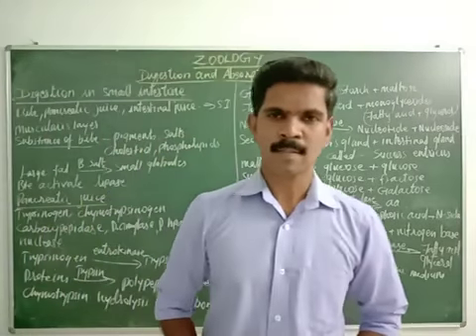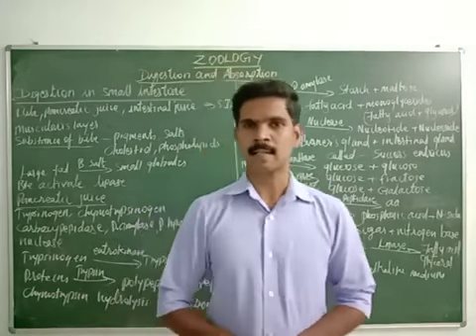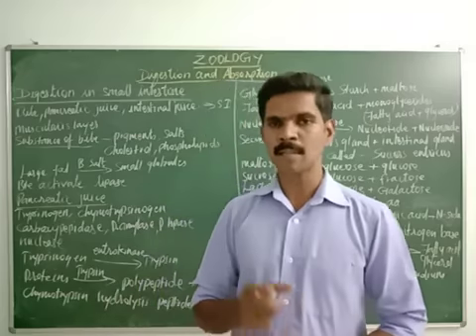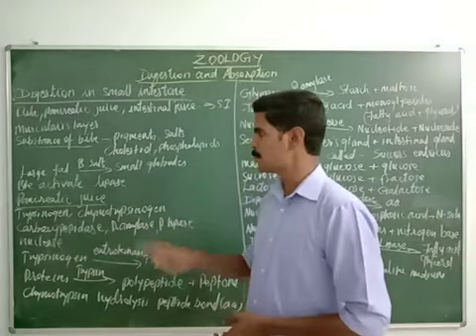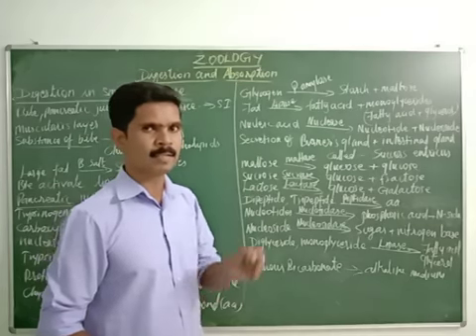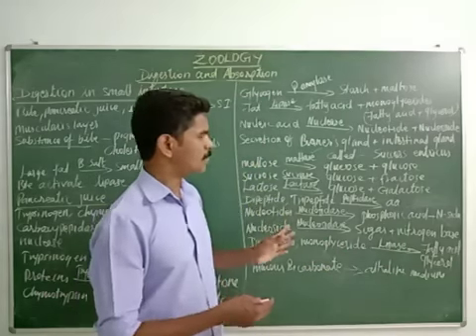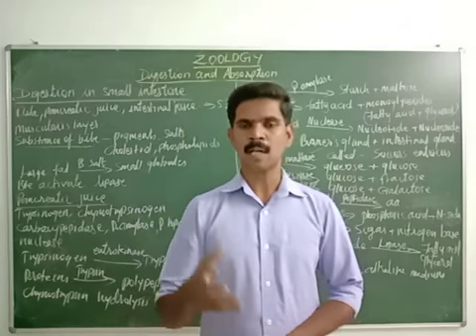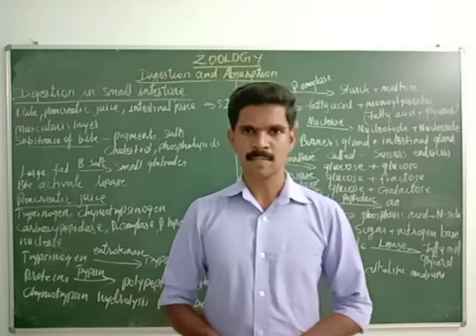Grade XI - Bio- zoology || Digestion in small intestine || Online Class || Bethlahem Matric School